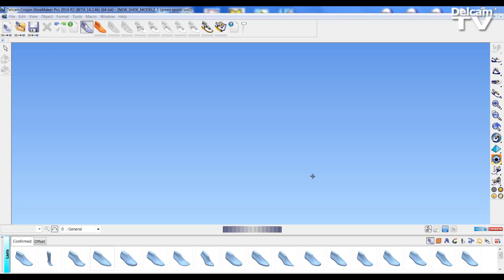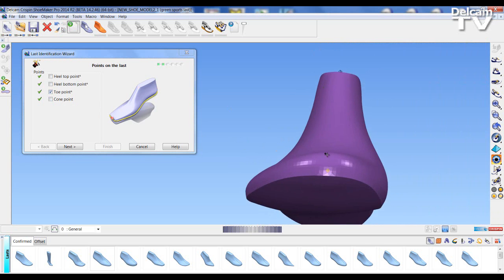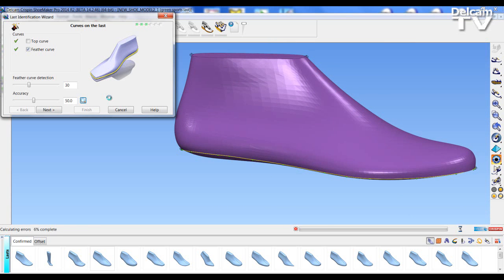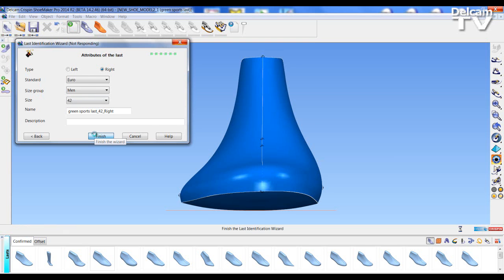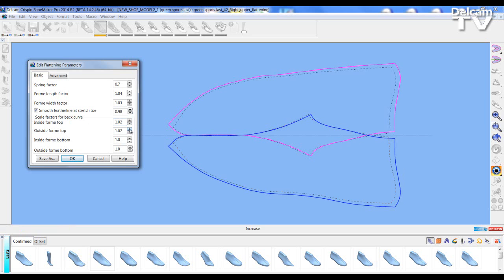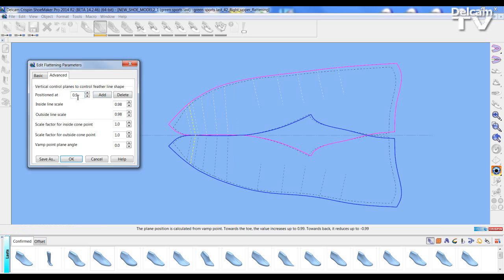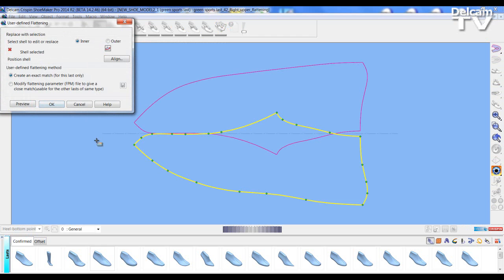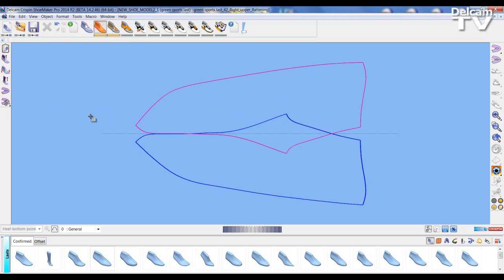ShoeMaker 2014 R2 What's New: OBJ Import and flattening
ShoeMaker 2014 R2 allows users to highlight the position points auto placed on the last